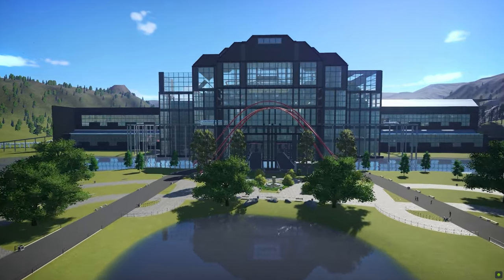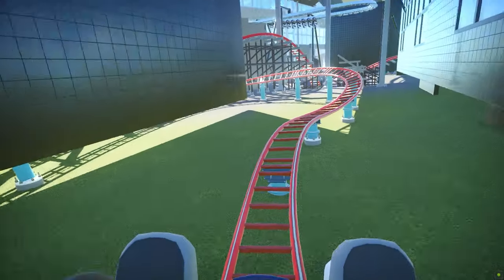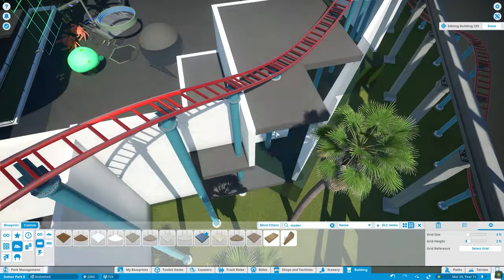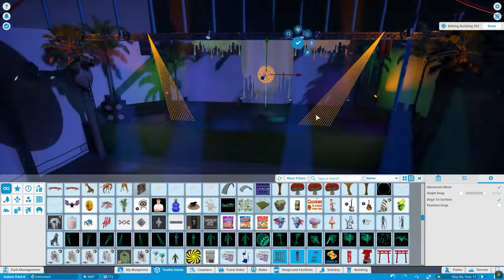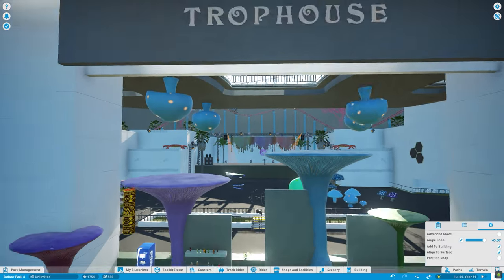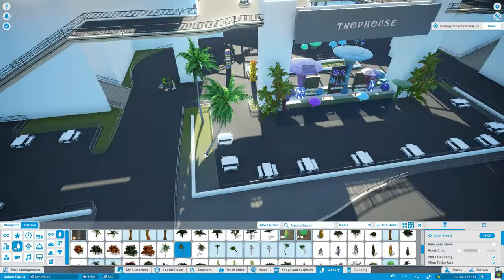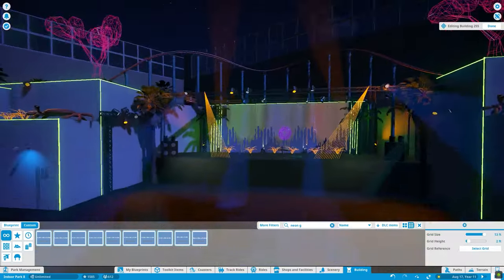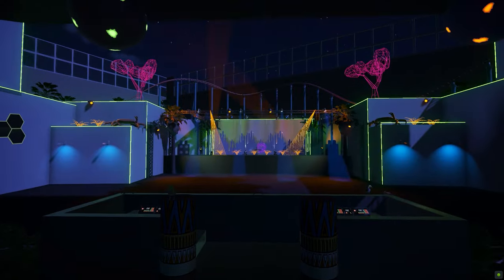Let's Build the Ultimate INDOOR Theme Park - Planet Coaster - Part 15 (West Wing Coaster)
Building a new spinning coaster and then putting together a night club named Trop House! Help me think of some food & drink ideas for the menu!

Welcome to my indoor let's build in Planet Coaster. A series where I try to build the largest, most detailed indoor theme park anybody has ever seen!
Join me as I put this theme park simulation game to the test! We're going to build rides that are really in depth and fine attention to detail. There will be coasters, dark rides and maximum amounts of scenery will be used for every single ride.